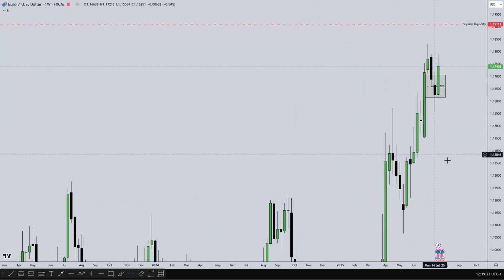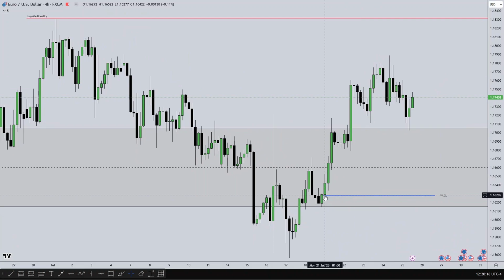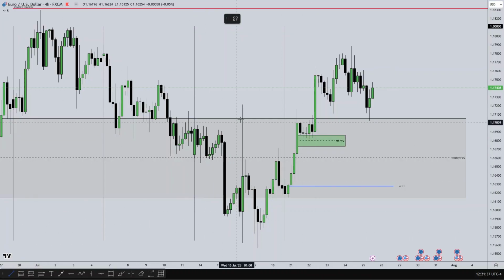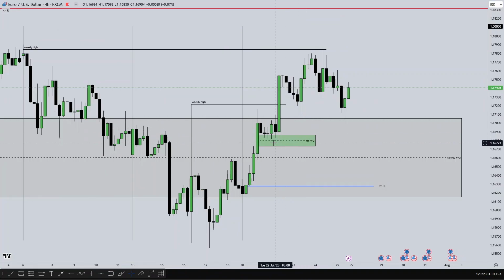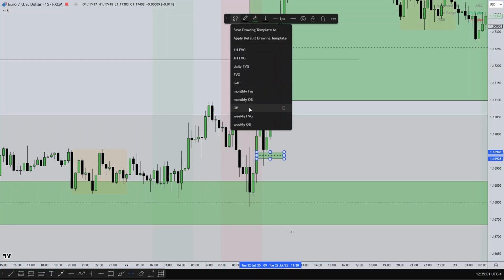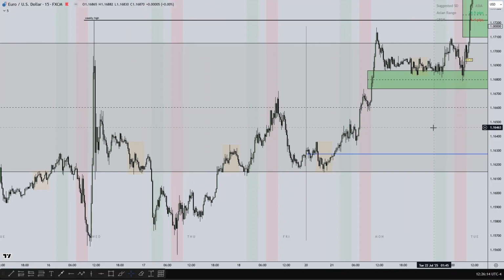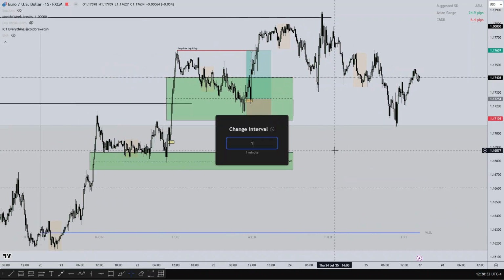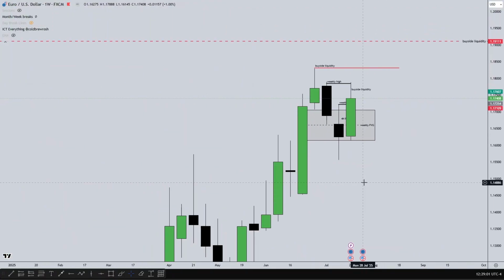2025 Forex Trading Empire Mentorship Program Lecture 30